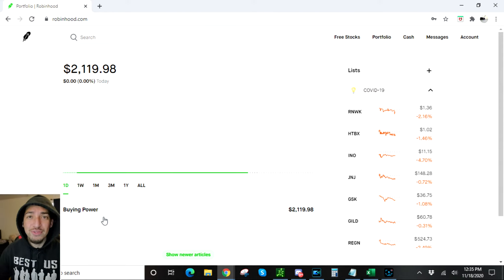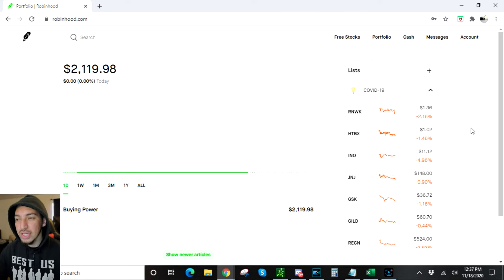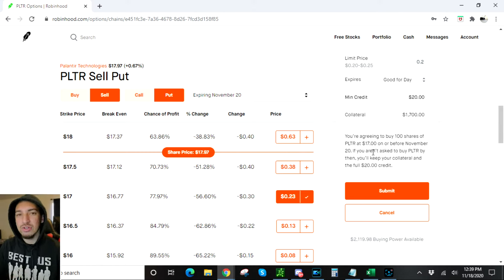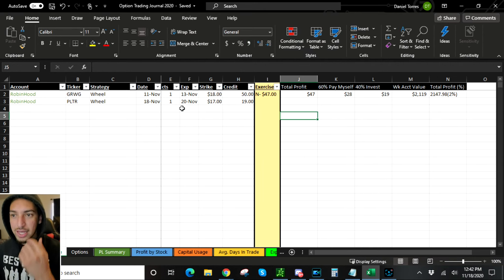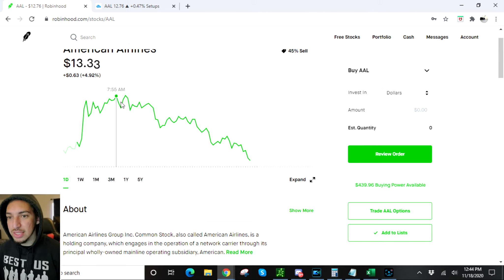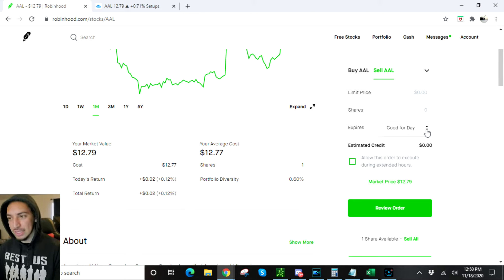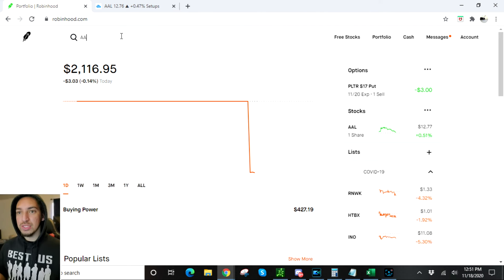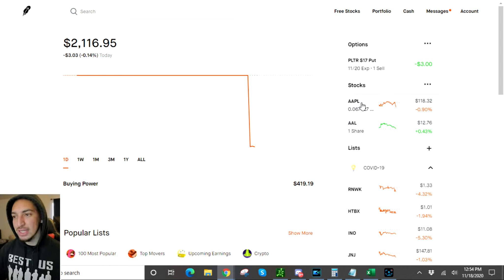Updated Growth Account - 3 Made Positions 11.18.20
Get a FREE STOCK when you sign up to Robinhood through this

Average Money Works Shows how to get started with only a couple dollars and begin letting your money work for you!